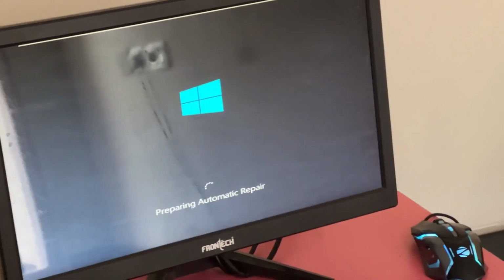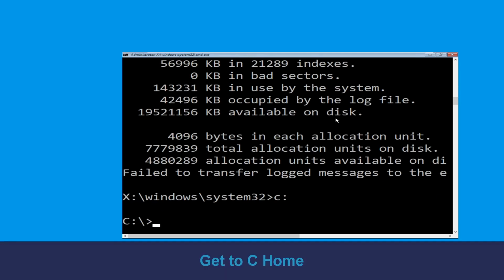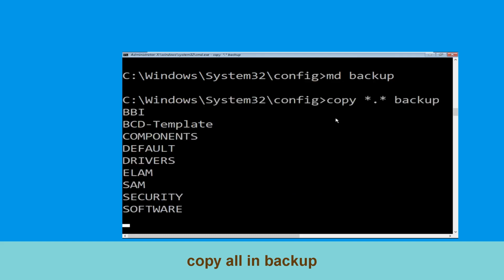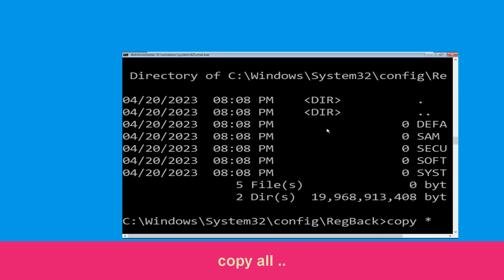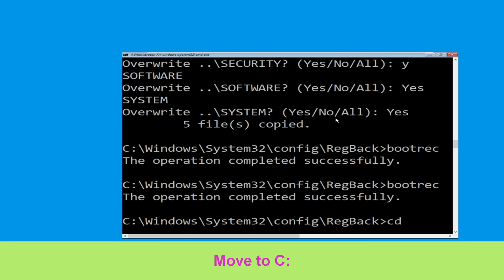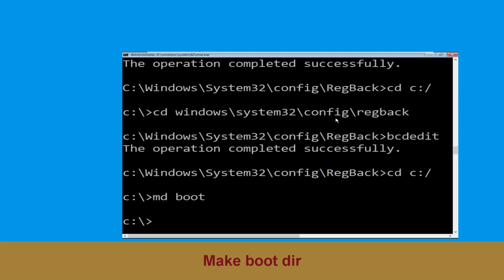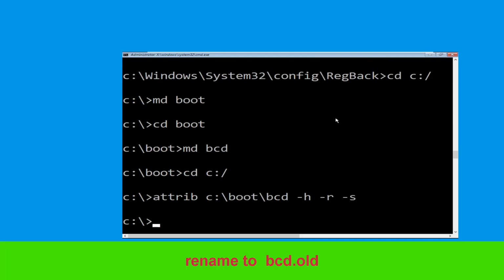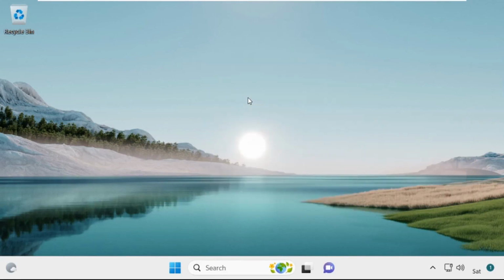KERNEL_MODE_EXCEPTION_NOT_HANDLED 0x0000008E Blue Screen Error Fix Windows 11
• IRQL_NOT_LESS_OR_EQUAL Error
• BAD_POOL_CALLER Error